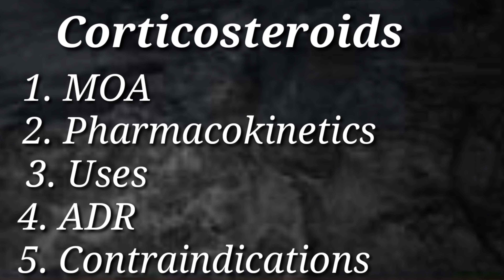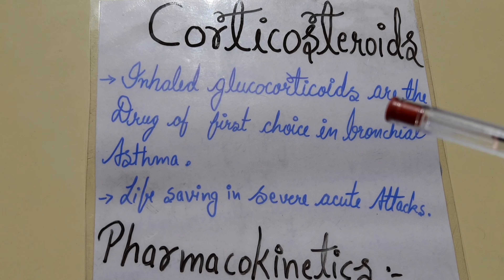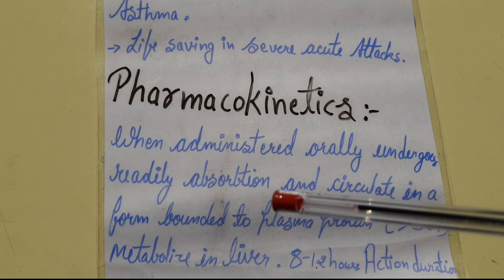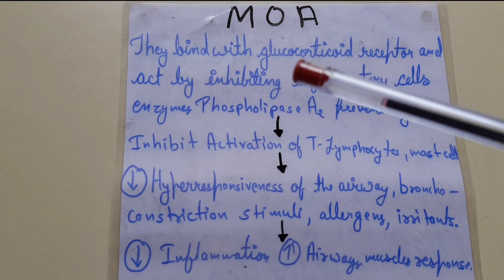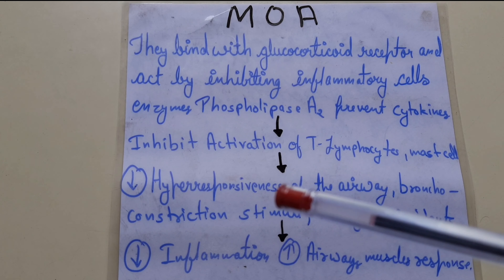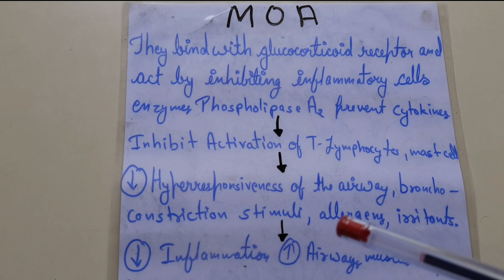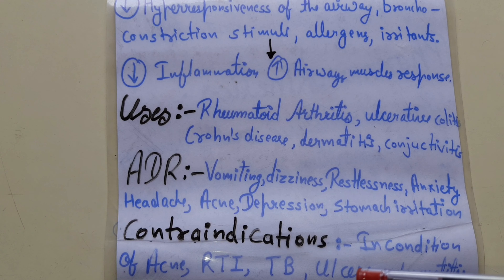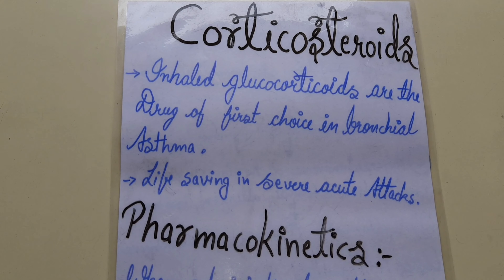Anti asthmatic Drugs part 8 | B pharmacy 6th semester | Corticosteroids | Asthma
This video is about 4th type of

ANTIASTHMETIC DRUGS  that is

Corticosteroids.

Corticosteroids are the drug of first choice in Bronchial Asthma.

They are life saving in the case of severe acute attacks and asthmatic conditions.

The Following topics are included:

1. MOA
2. Pharmacokinetics
3. ADR
4. Uses
5. Contraindications

 Here the link of our previous video =

let us know your queries..